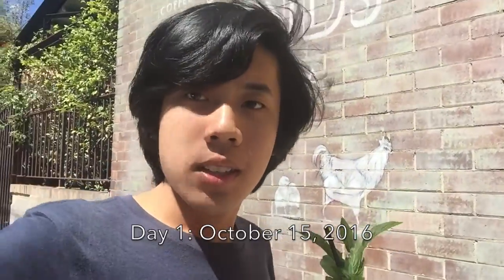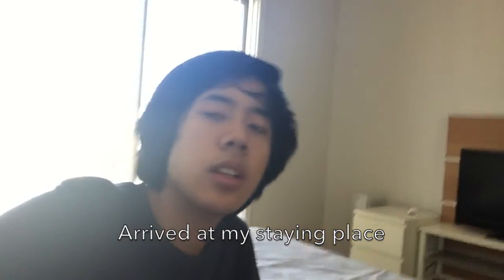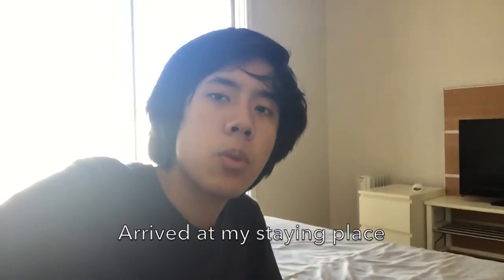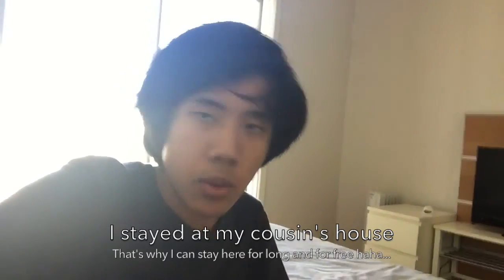SYDNEYVLOG Episode 1: The First 2 Nights in Sydney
Welcome to my Sydney Vlog!

This is my travel vlog during my vacation in Sydney, Australia. I stayed at my cousin's house for free that's why I can stay here for long. On this first 2 nights, I just went to the city to enjoy especially the iconic view of Sydney even Australia.